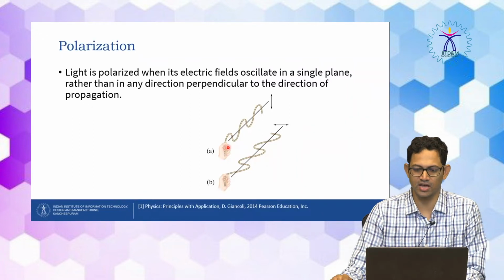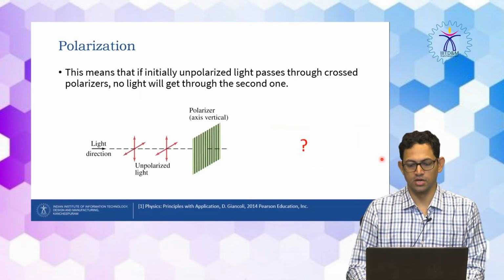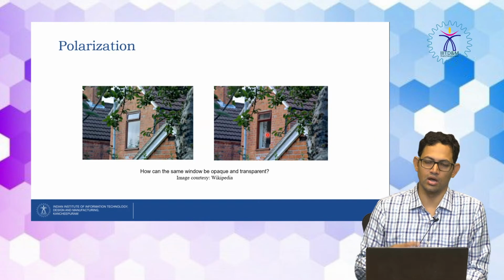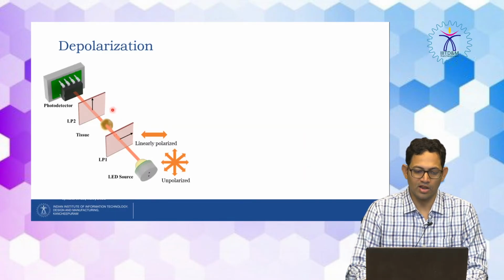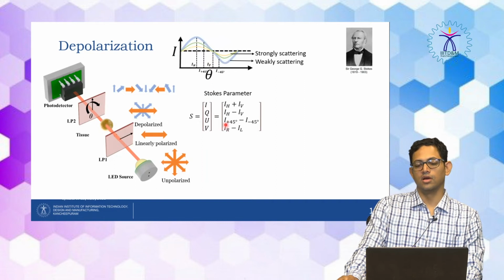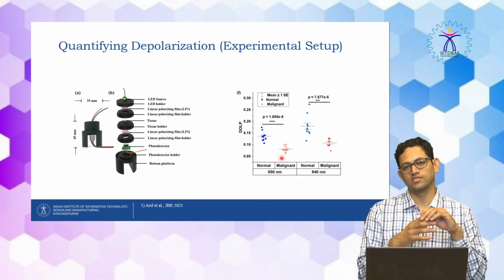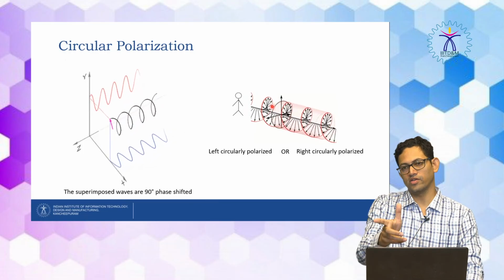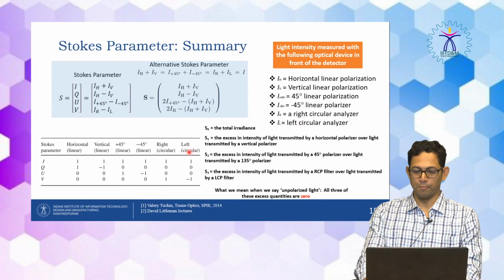Lecture 7: Polarization of Light Part 1 (Introduction and Stokes Vector)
In this lecture, we learn about how to define the polarization of light. We will learn about how to quantify the polarization using the Stokes Vector and how much the light loses its original polarity (i.e. Degree of Polarization) after the interaction of tissue.